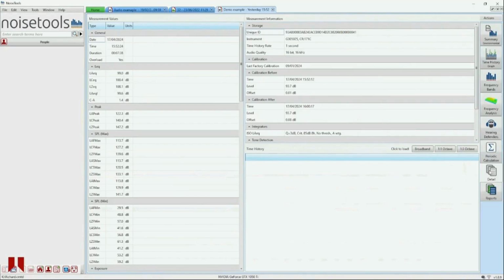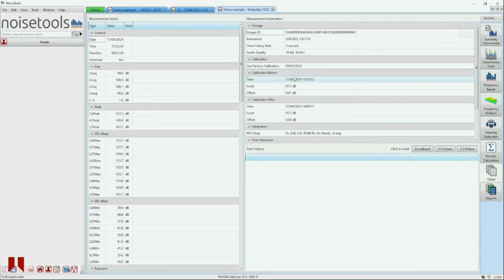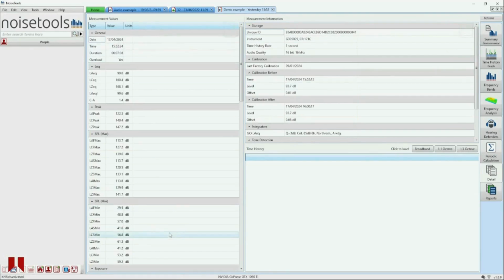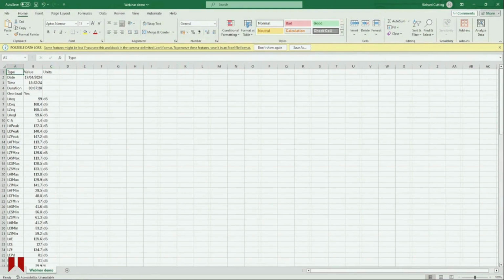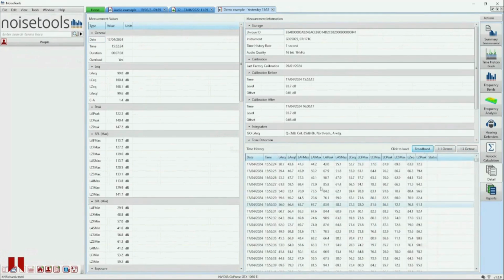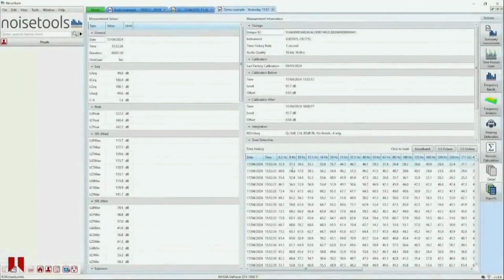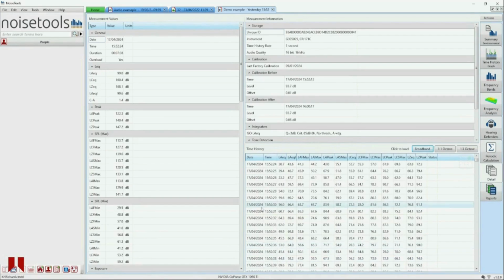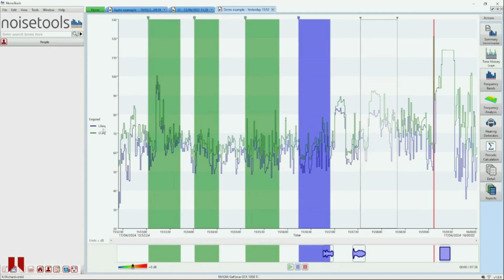NoiseTools Session 13 | The NoiseTools Detail Screen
Explore the Detail tab in NoiseTools. Learn how to view instrument configuration, measurement summaries, and average values. See how to export data to Excel or CSV for further analysis.